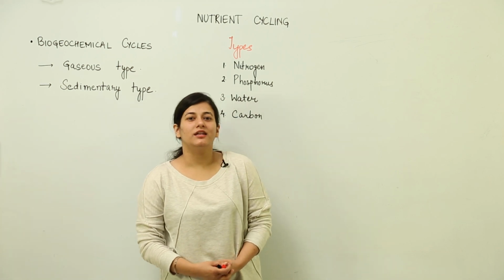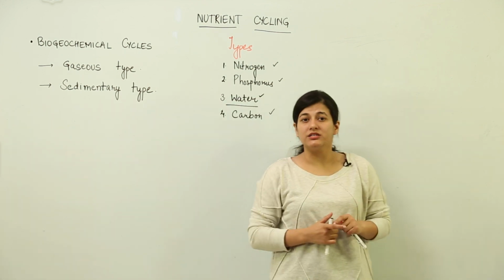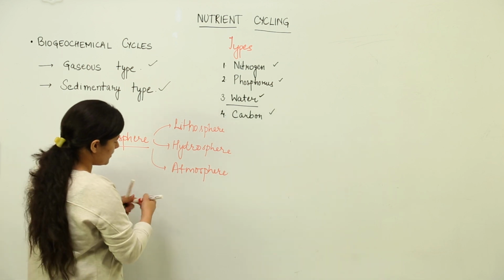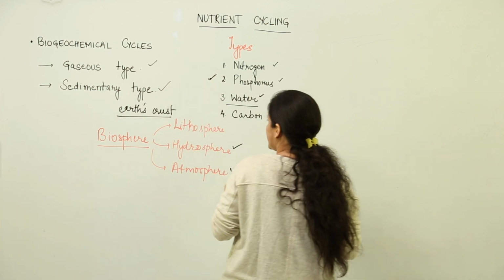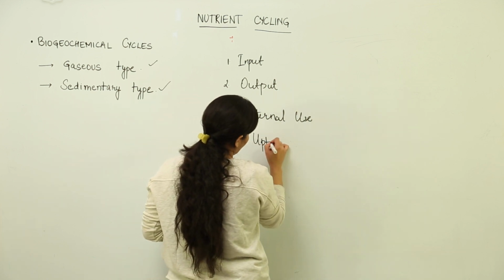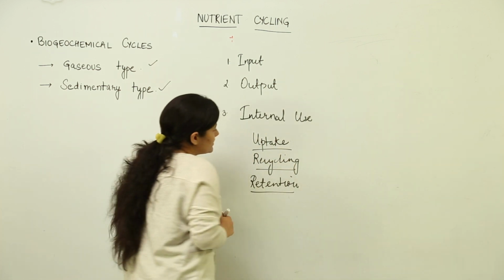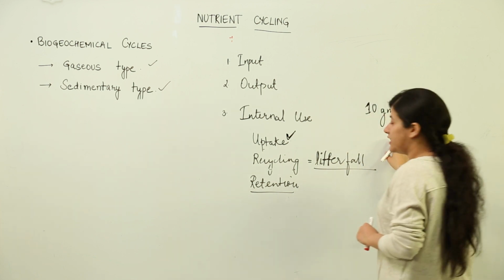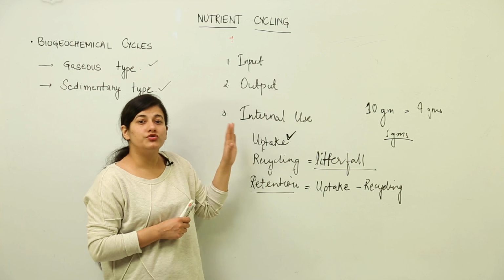Free l Easy l Lec on nutrient cycling l CBSE CLASS 12 BIOLOGY l UNIT 10 l ECOSYSTEM l L 10